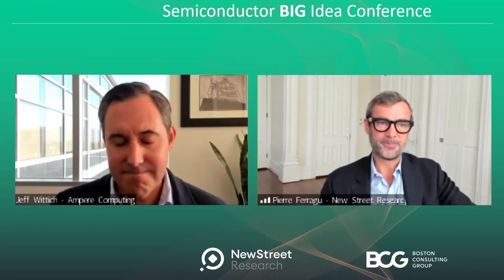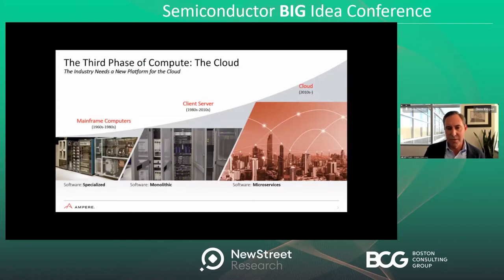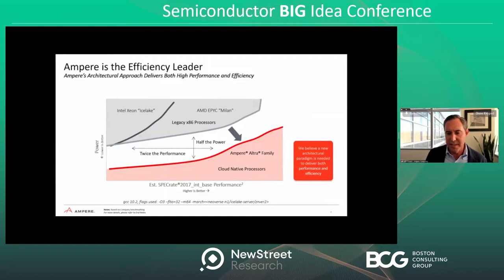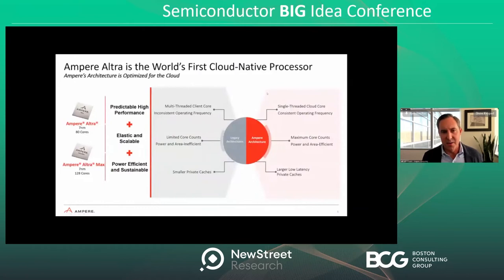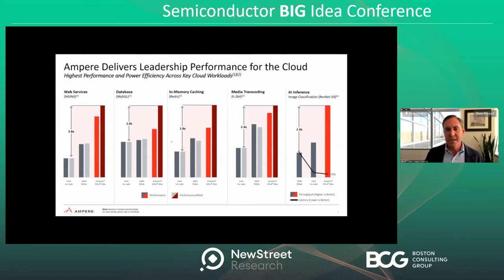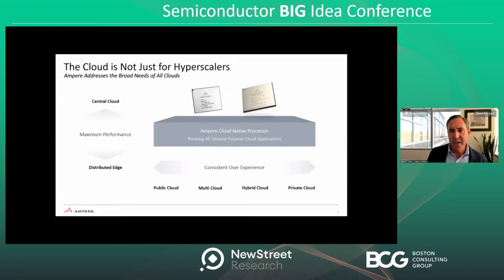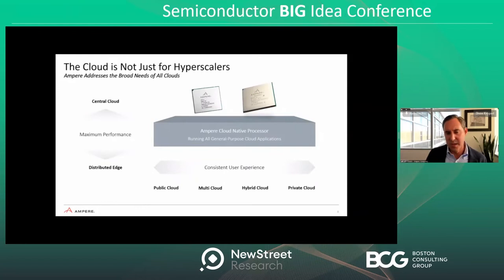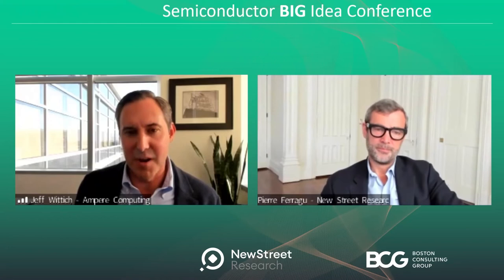Ampere NSR Big Idea 2022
Our Chief Product Officer @jwiitch talks big ideas for the next era of compute at New Street Research’s Big Ideas in Tech Conference.  “No performance compromise for the first time.”  Hear how Ampere Cloud Native Processors are disrupting the industry and being deployed by 7 of the biggest cloud providers and a major OEM for its performance, scalability and energy efficiency benefits.